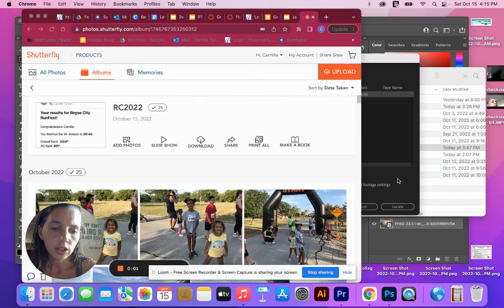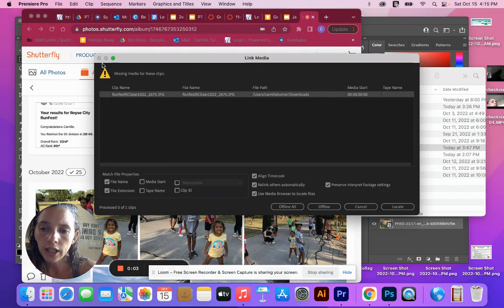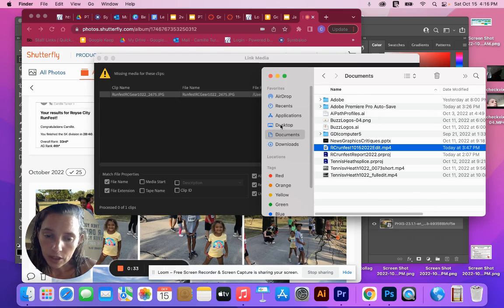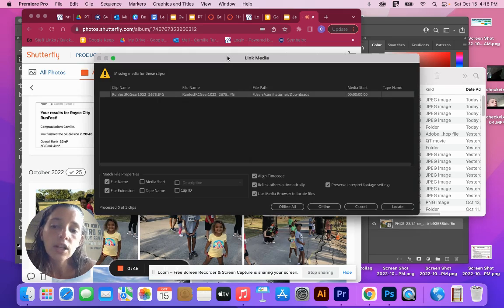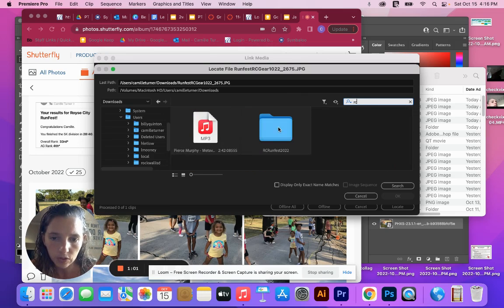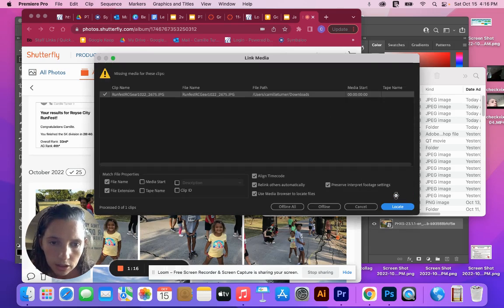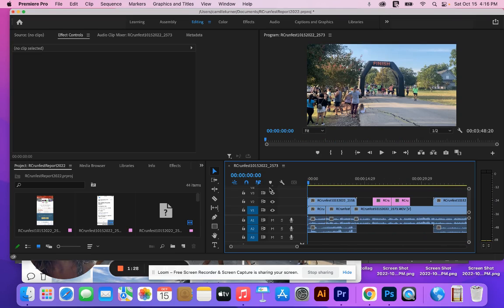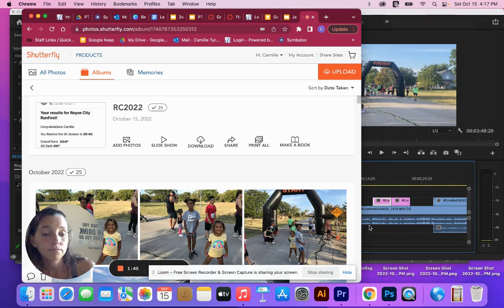Missing Media in Premiere - Linking it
Why missing media show up & how to fix it